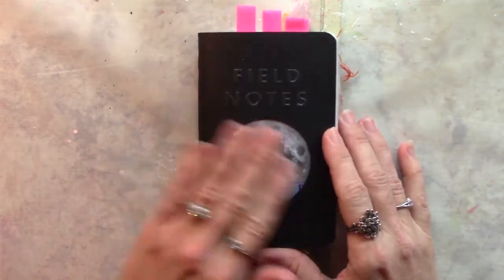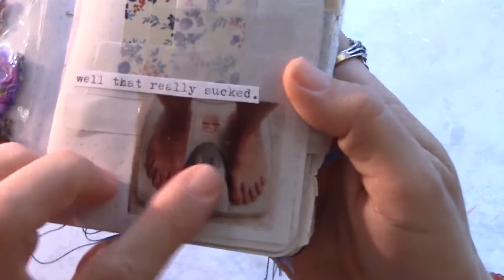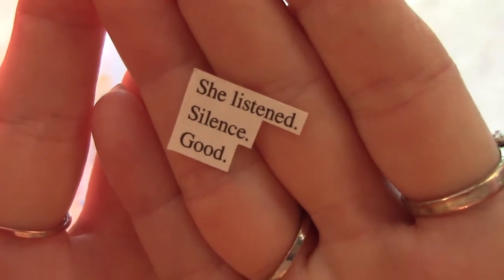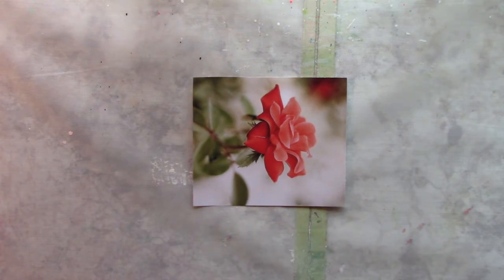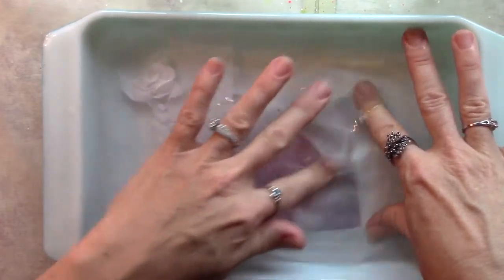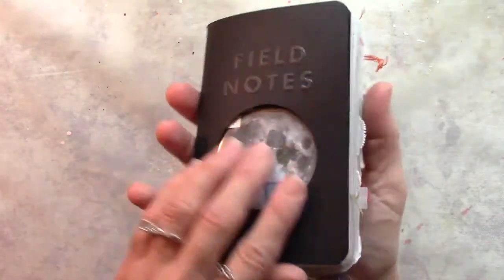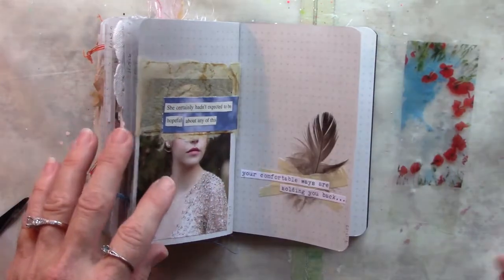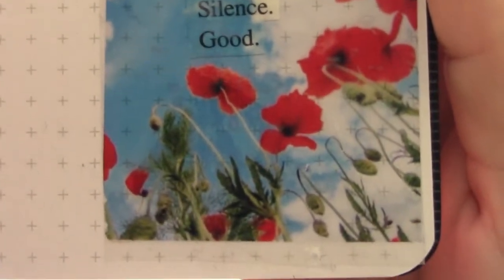learn with me : packing tape photo transfer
Hi everyone!

AN UPDATED VERSION OF THIS VIDEO WITH THE AUDIO FIXED CAN BE SEEN HERE.  SORRY ABOU THAT! :

I have been doing a lot of packing tape photo transfers in my little Field Notes journal, so I thought that I would show you how I do it and the difference between using photos printed on a Canon Selphy and magazine images.
Take care,
Dianne

***I use images to create original pieces of collage art from various magazines.  I do not claim any rights to these images and I am using them for my own enjoyment.  Nothing that I create using these images is sold.  Please visit their websites to learn more about purchasing their magazines and/or images.

Walk the Dog - Coyote Hearing
Morning Walk - Jungle Punks